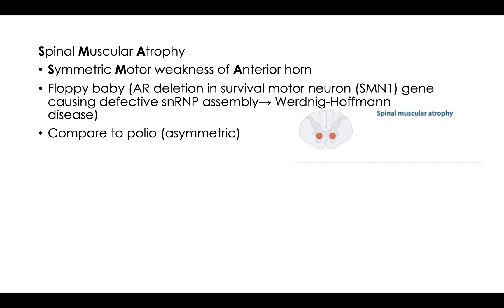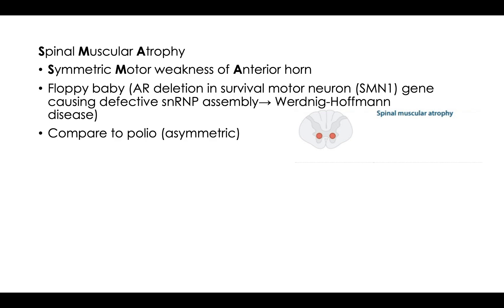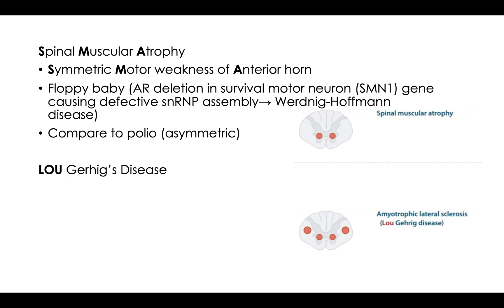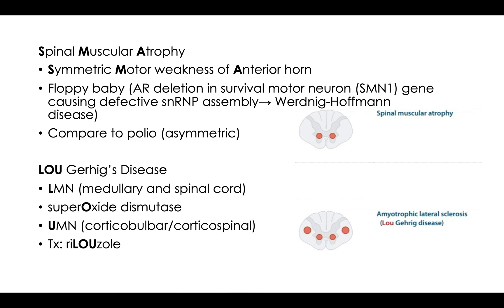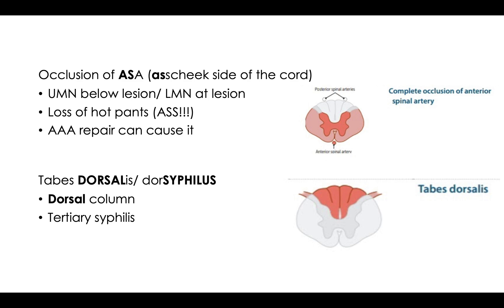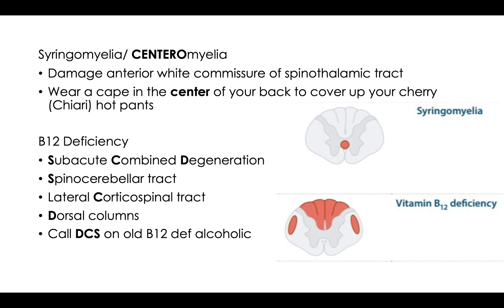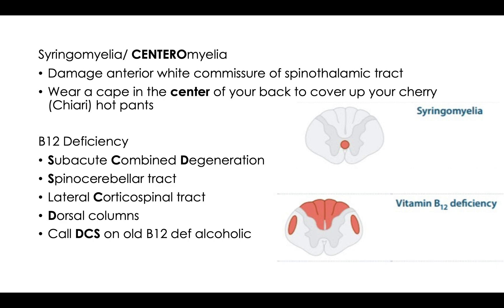Spinal Cord Injuries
This video will go over the high yield topic of spinal cord injuries and how to memorize them! I promise this is SUPER HY and you would really benefit from this 7.5 minute video :)